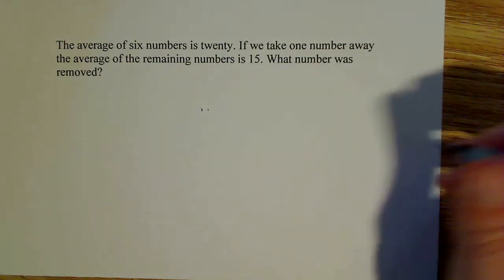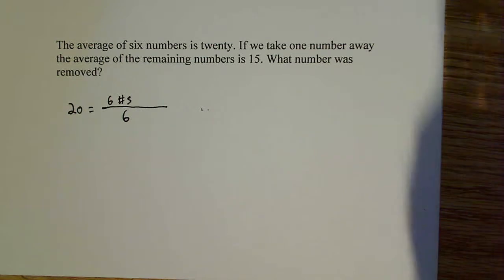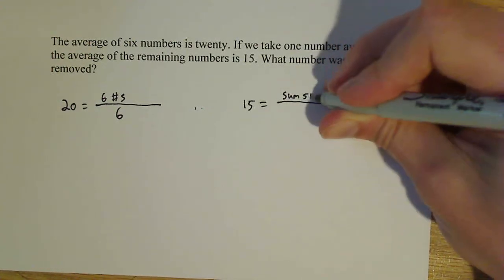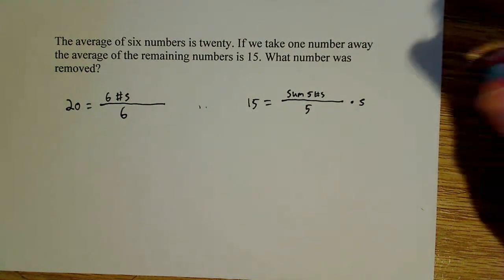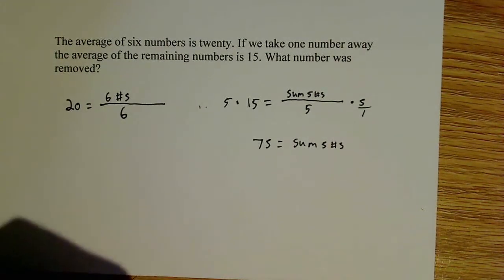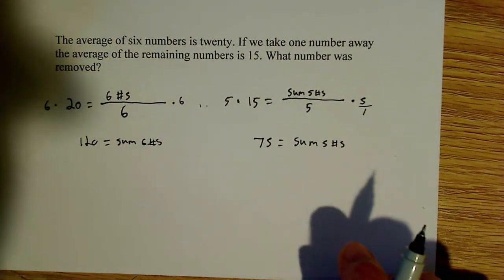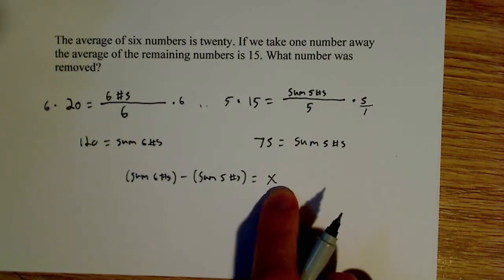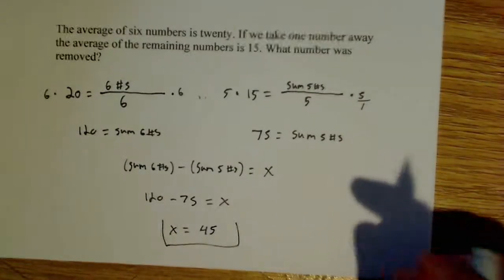Algebra word problem averages 2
In this video I solve a problem involving averages